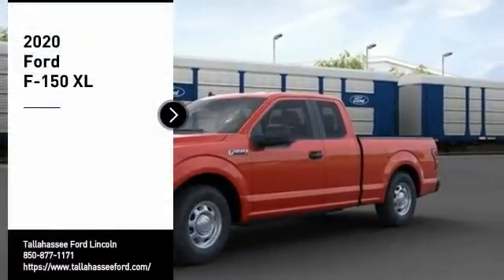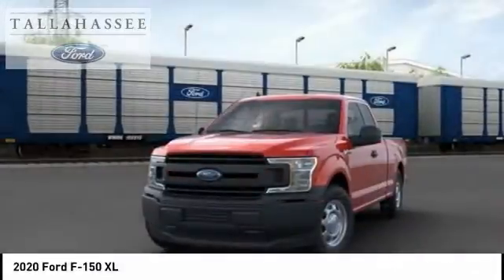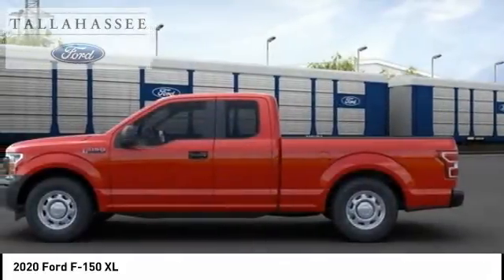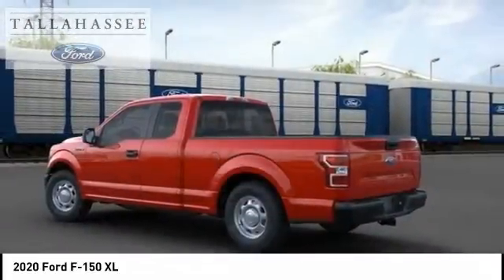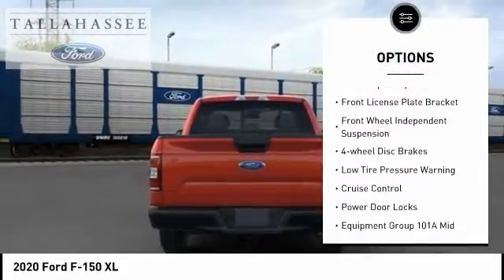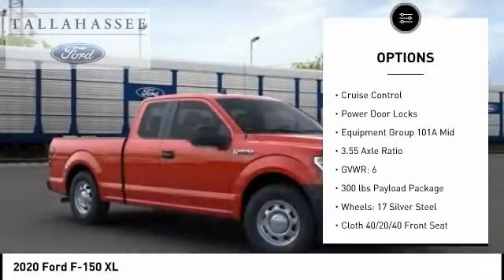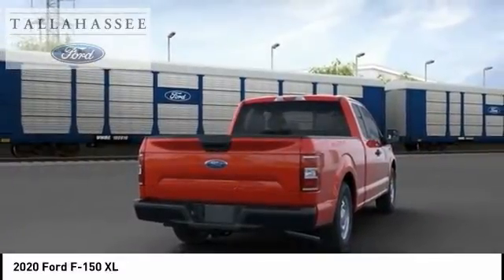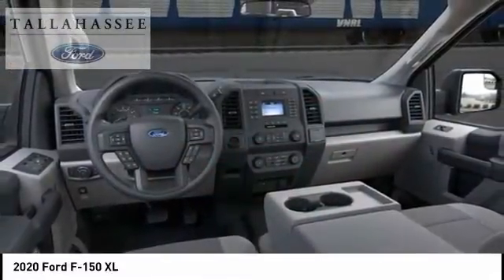2020 Ford F-150 C64462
2020 Ford F-150 XL

243 N. Magnolia Drive

Complimentary 20-Year 200,000 Mile Warranty provided by Tallahassee Ford Lincoln on most New vehicles. Covers the Engine, Transmission, Front and Rear Wheel Drives. See dealer for details.  Race Red 2020 Ford F-150 XL RWD 6-Speed Automatic Electronic 3.3L V6  Recent Arrival! Price includes: $1500 - Bonus Customer Cash. Exp. 11/03/2020 $2000 - F-Series Retail Customer Cash. Exp. 11/03/2020